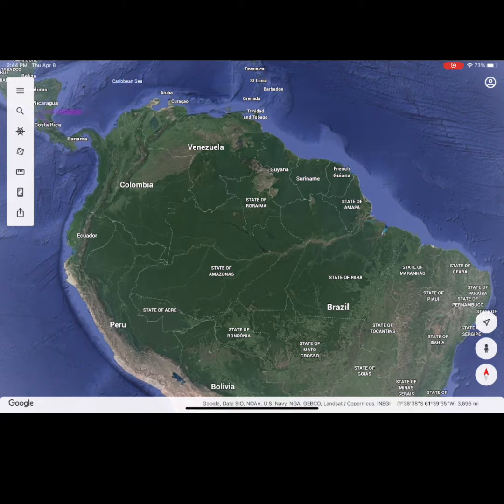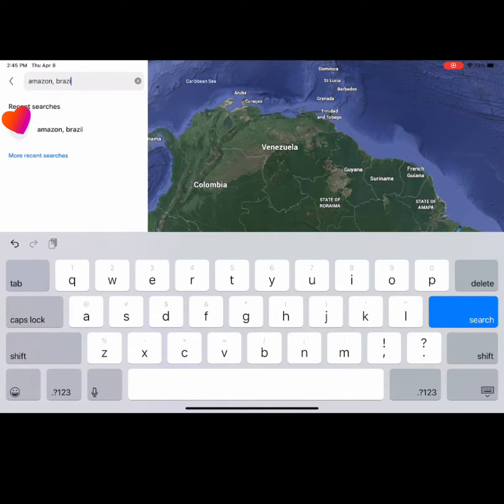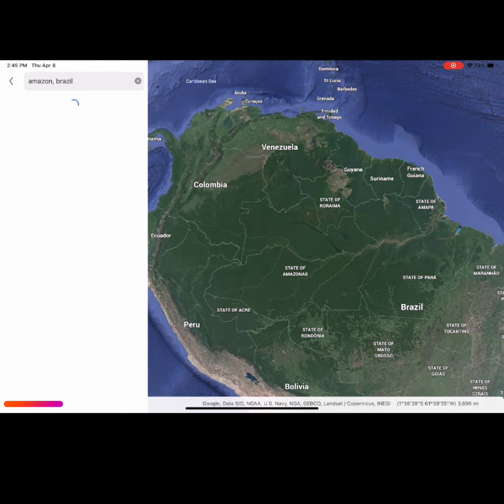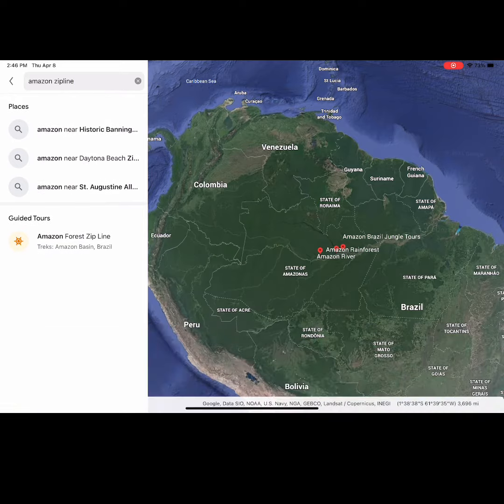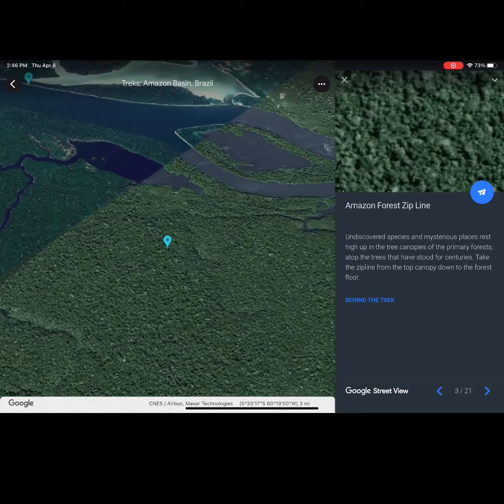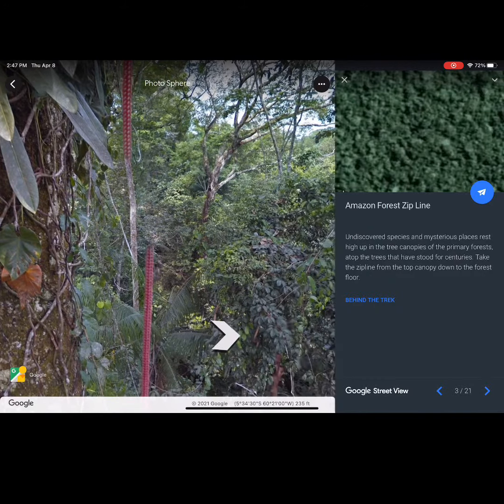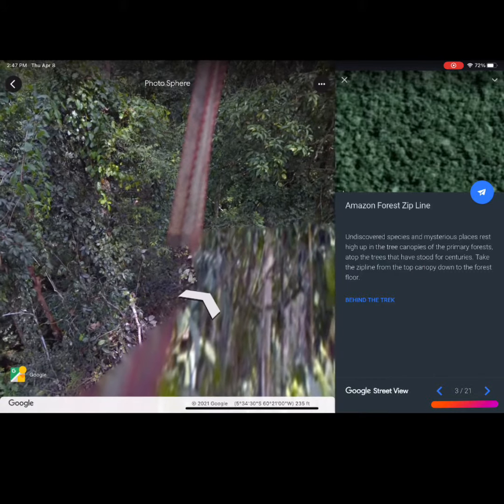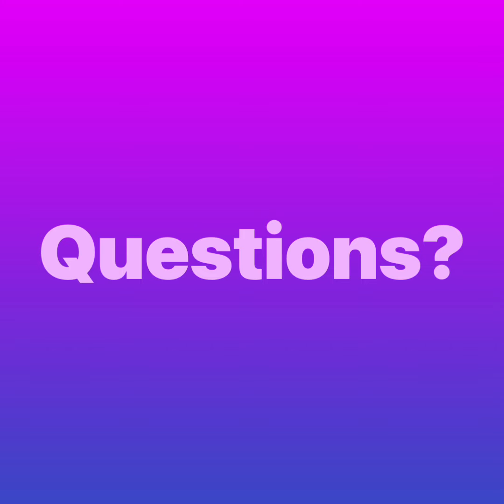Google Earth Virtual Field Trips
This video will walk you through the steps of using the Google Earth app to explore virtual field trips and treks.